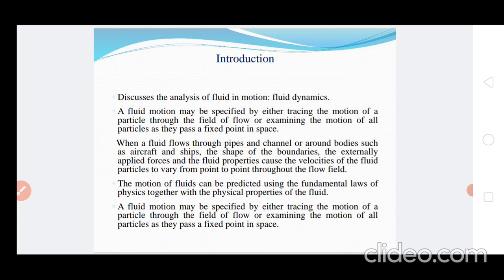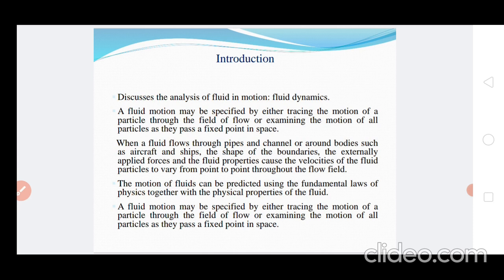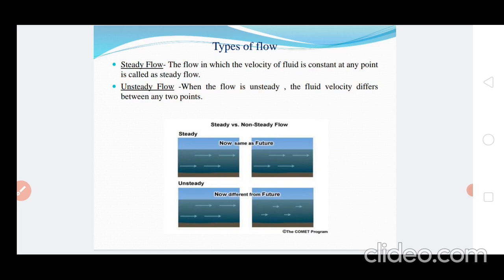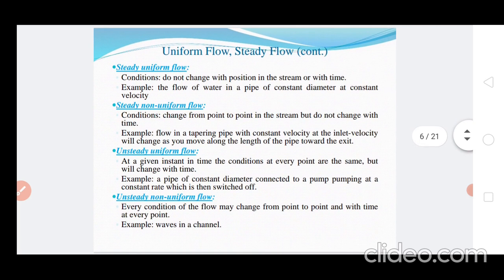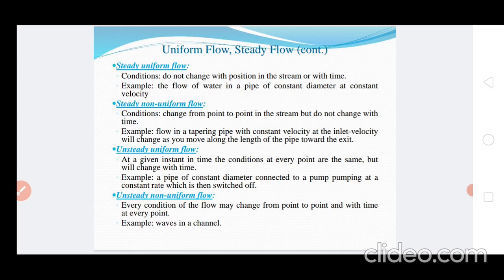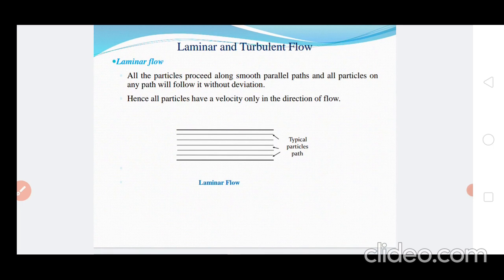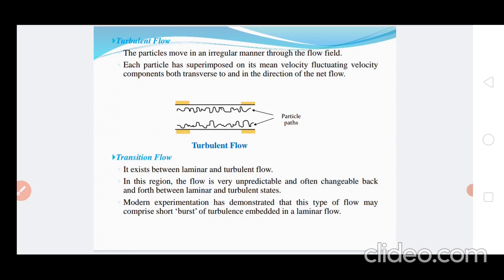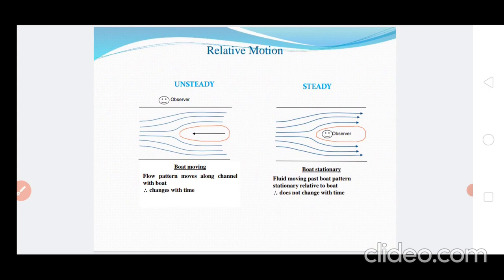FLUID FLOW part - I By Tanmoy Sir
Definition of Fluid Flow. Types of flow. Steady - Unsteady, Uniform - Non Uniform, Laminar - Turbulent etc...